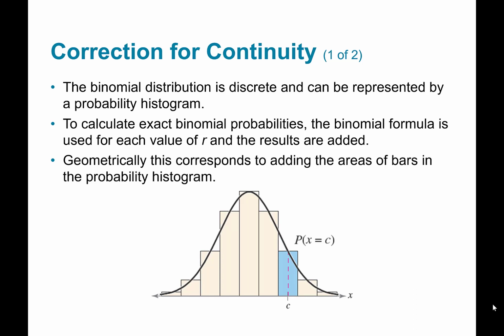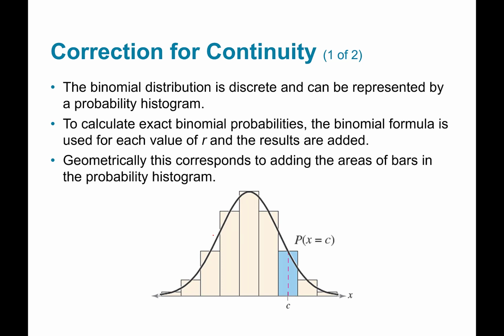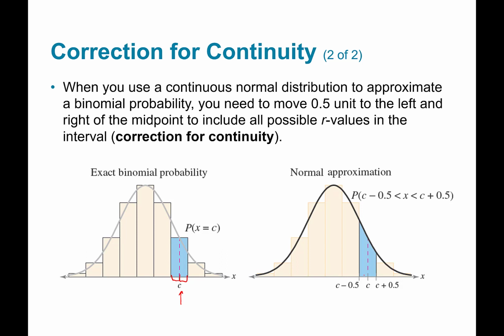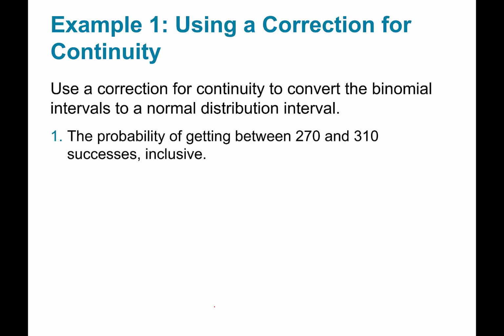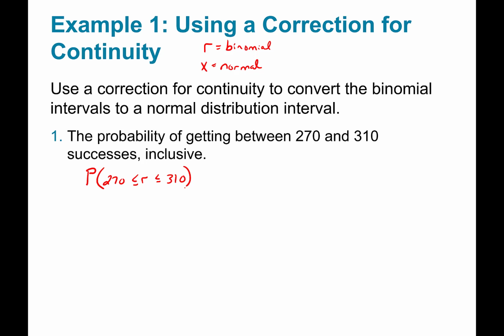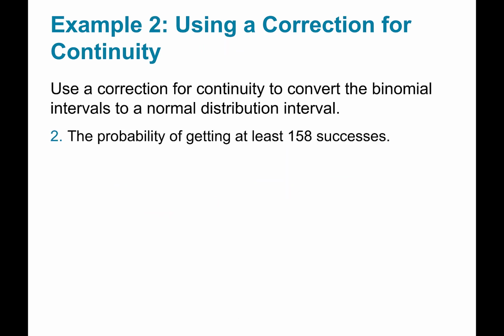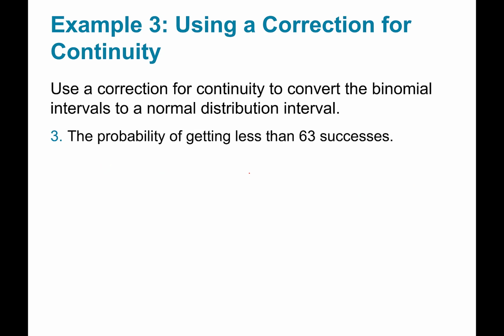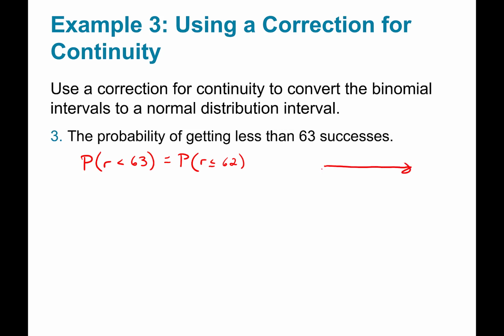MAT 152 Section 6.5 Part 2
Examples on continuity correction